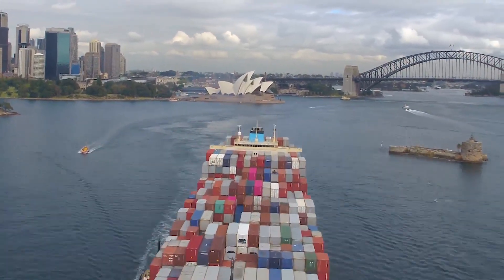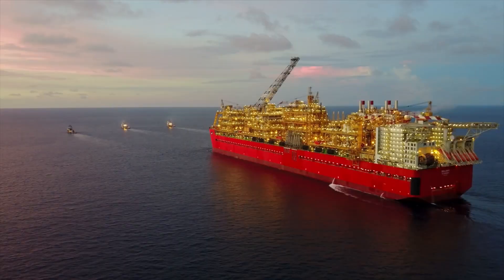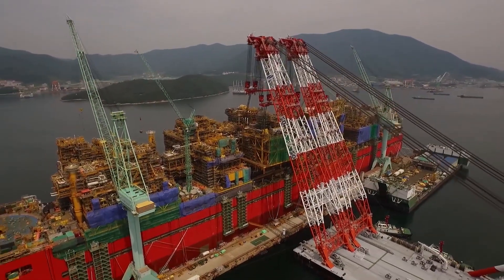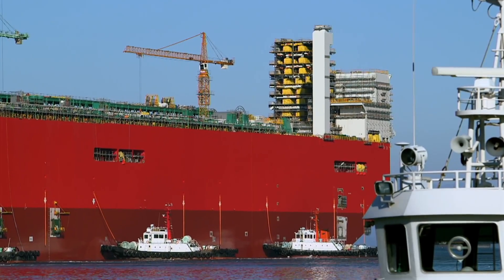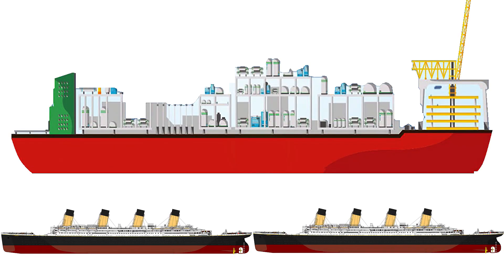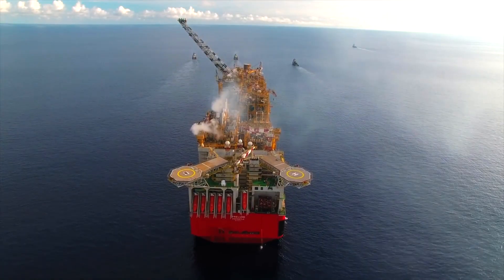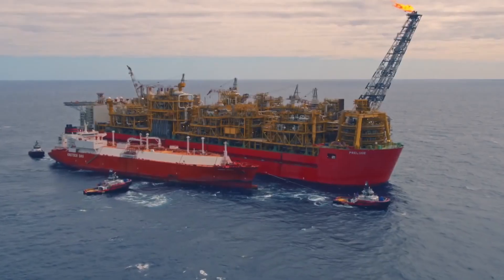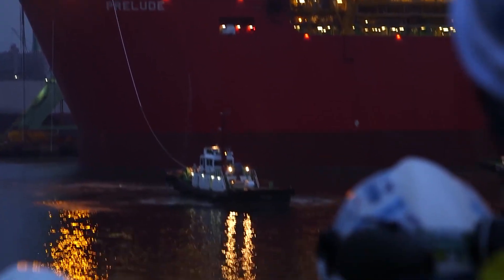600 Thousand Ton of technology: Prelude FLNG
Prelude FLNG (Floating Liquefied Natural Gas) is a floating platform for the extraction and production of liquefied natural gas. In fact, it is a full-fledged LNG plant housed on a ship. Its length is 488 meters, width is 74 meters, height is 105 meters, and its displacement reaches 600 thousand tons. The Prelude one is of the largest floating structures in human history, making even giant tankers, cruise ships and aircraft carriers seem small by comparison.

The ship was built by the Samsung / Technip consortium for Royal Dutch Shell and is currently operating at the eponymous Prelude field off the coast of Australia.